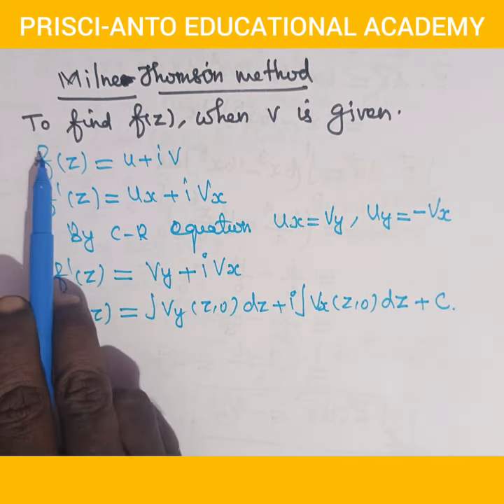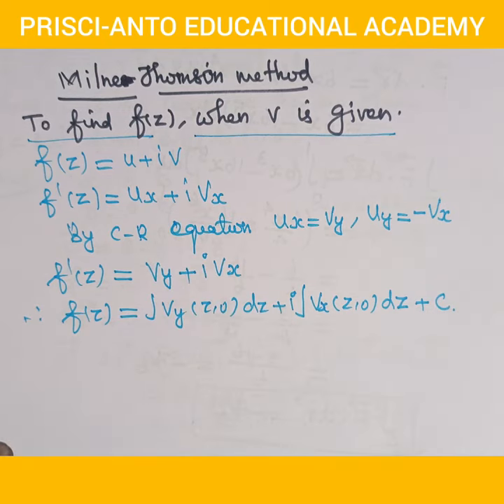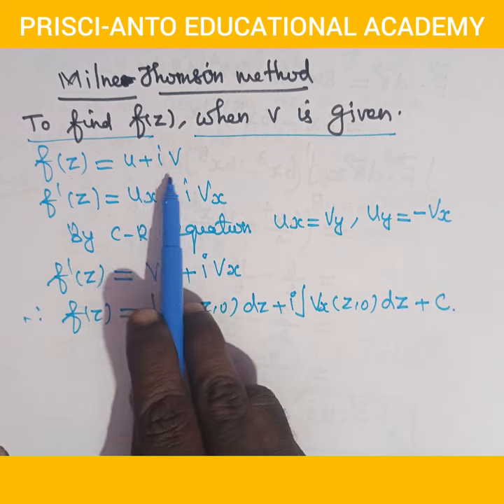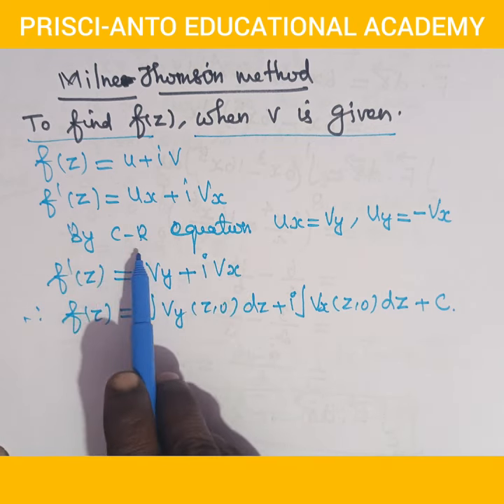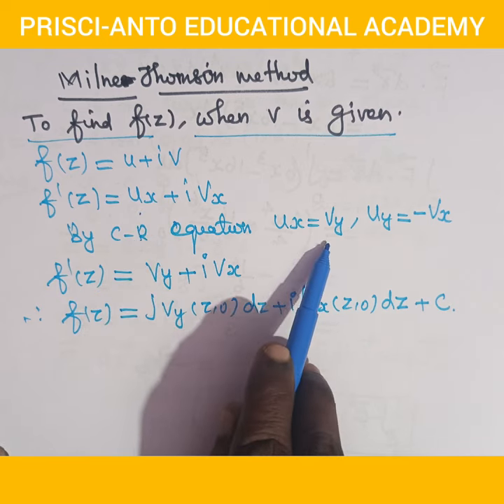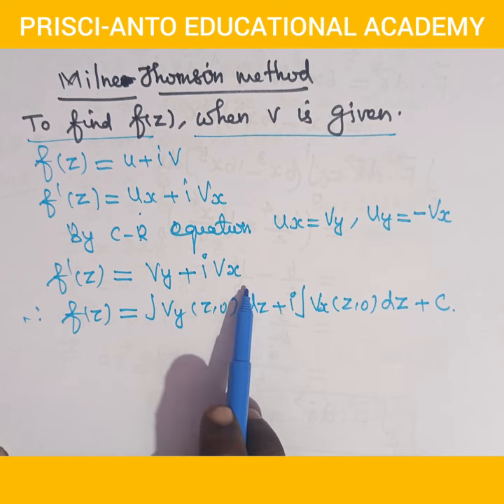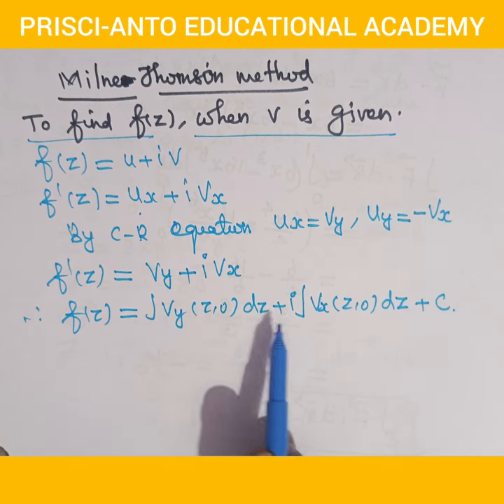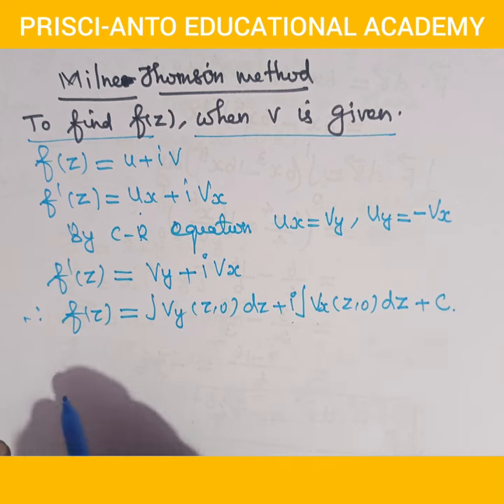Milne-Thomson method#to find f(z) when v is given#analytic function#engineering mathematics#BE##